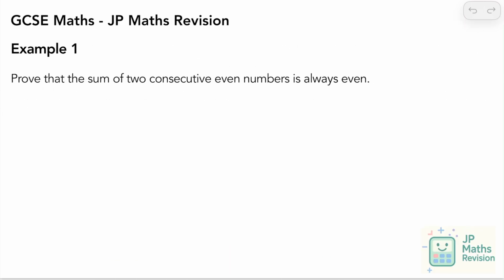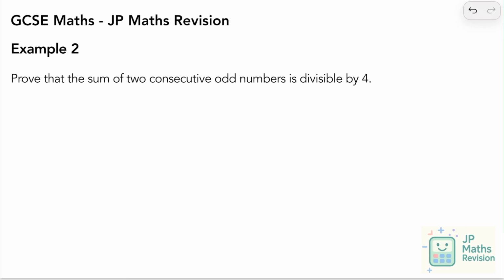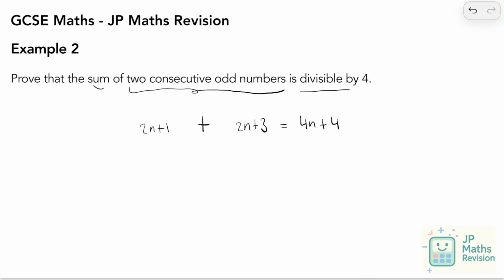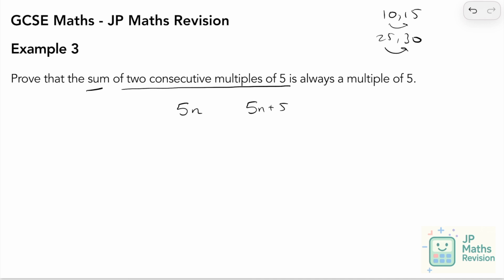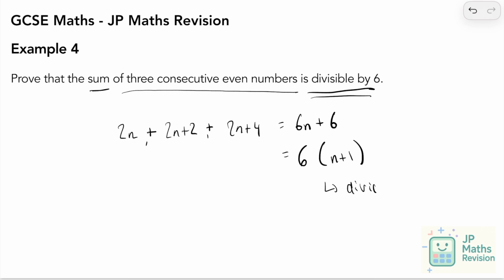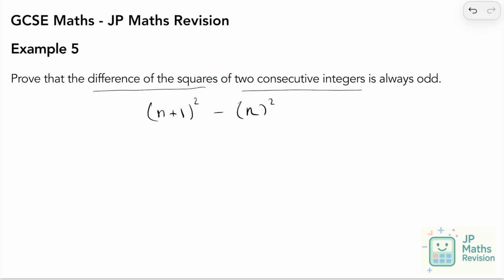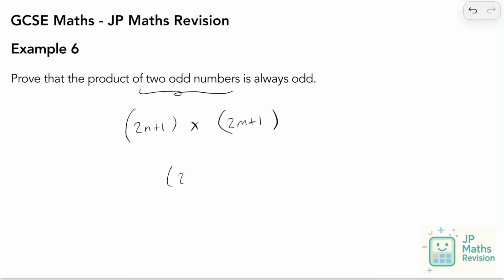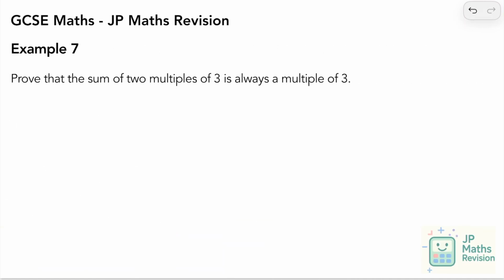Algebraic Proof | GCSE Maths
Learn how to complete algebraic proof questions step by step in this GCSE Maths tutorial.
Algebraic proof uses algebra to show that a statement is always true, and is a common Higher-tier exam topic.

This video covers:
✔ What algebraic proof means
✔ Writing expressions for numbers
✔ Simplifying to prove a statement
✔ Common algebraic proof questions

Perfect for:
• GCSE Maths students (Higher)
• Algebra revision
• Proof and reasoning practice